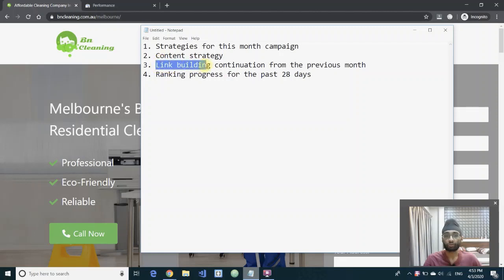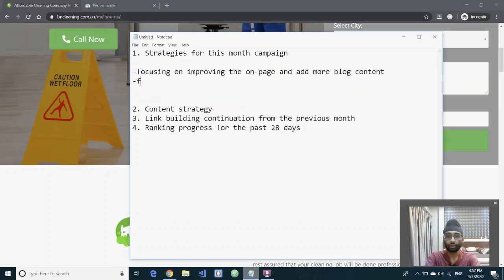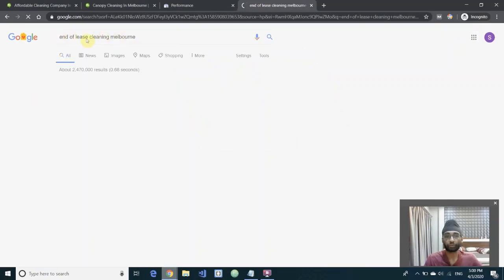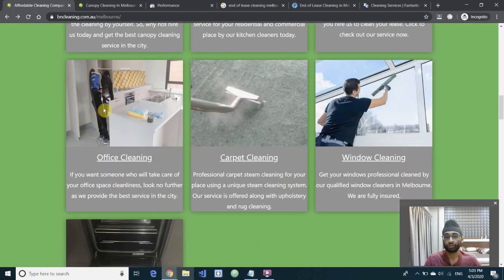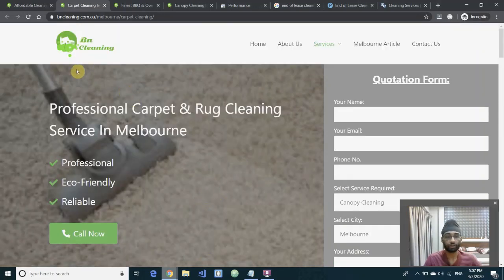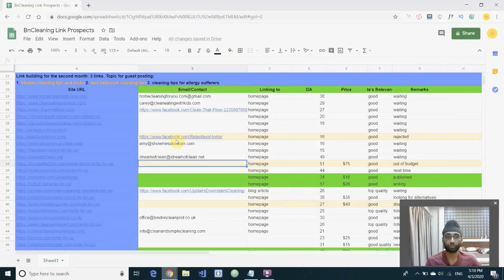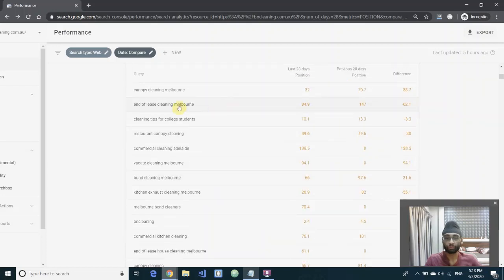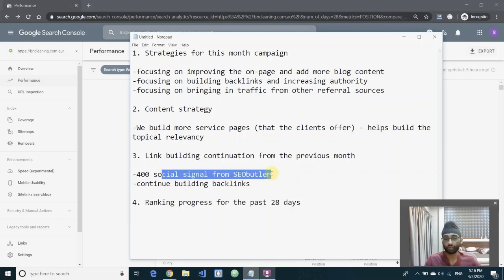SEO Case Study: How I Rank My Client On Google [Part-6]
This is my sixth video in my SEO YouTube series on how exactly I rank one of my client's brand new websites on the first page of Google. In this series, I walk you through the steps and all the things that I do in order to achieve first-page ranking.

In this sixth part, I divided the video into 4 parts, i.e. what are the SEO strategies that will be implemented in this third month of the campaign, the on-going link building process, the content strategies which we have incorporated in order to build up the topical relevancy of the website by creating more service pages that are related to each other and lastly, the ranking report on Google Search Console for the last 28 days compared to the previous period.